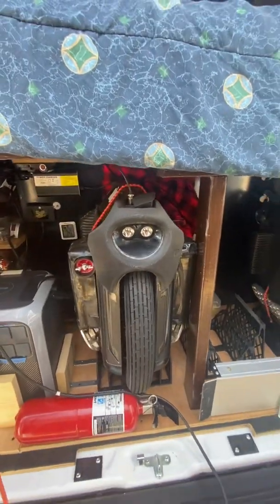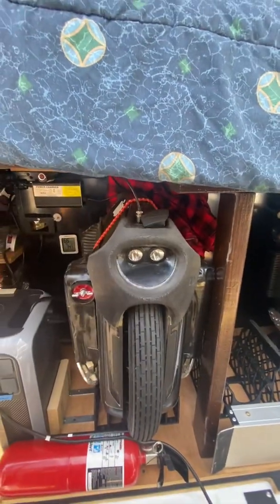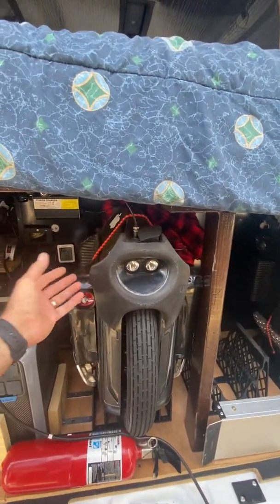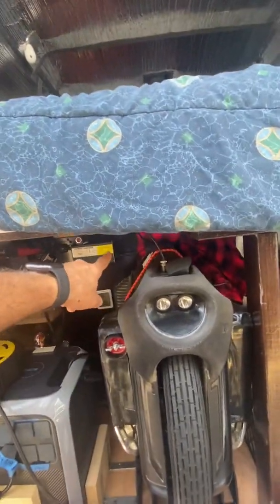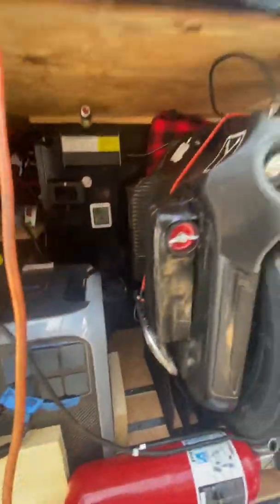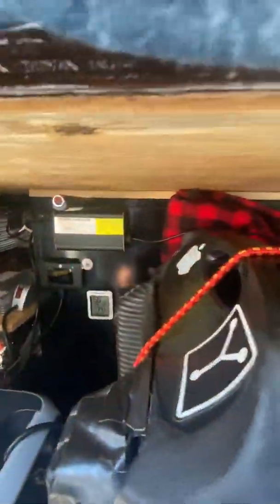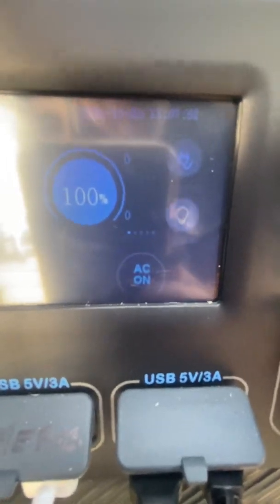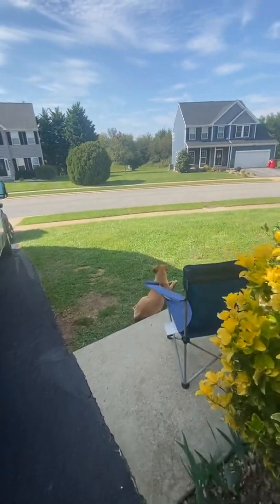Balancing battery packs of the begode wheels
While staying with my friend Murland Fish, we had a discussion on charging begode wheels and when to pull it off the charger. Most people pull off the wheel as soon as the green light comes on the charger. after doing tests i have come to the same conclusion as Murland has; just because the green light comes on, it doesn’t mean that the packs are fully balanced. As long as as BMS is functioning correctly you can not over charge a battery pack. i do leave my wheels on the charger for a good few hours after the green light comes on, depending on the wheel, it can be from 1 hour to many hours, depending on how many packs the wheel has. If BMS is bad, you would see signs of that before even charging. the charger itself can be bad and cause a short or other issues.